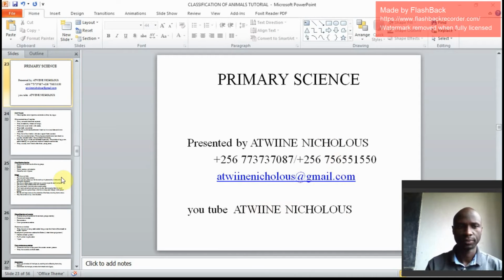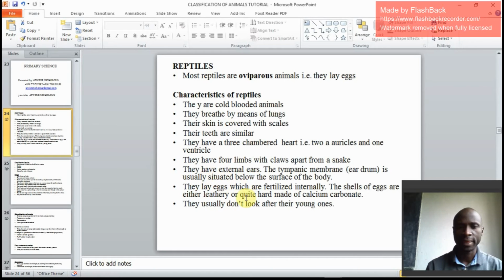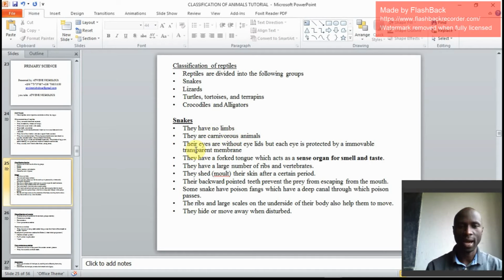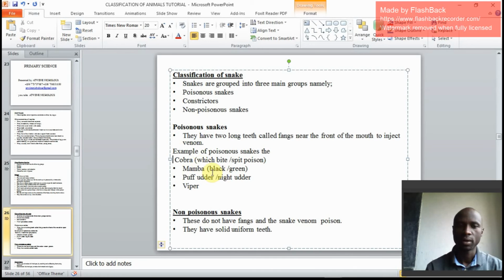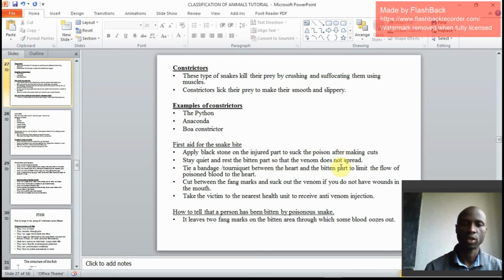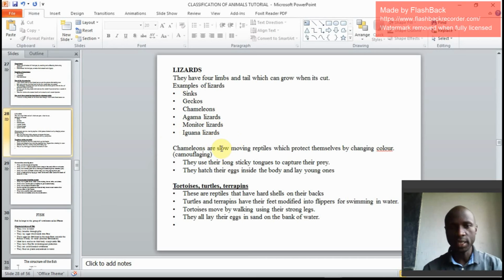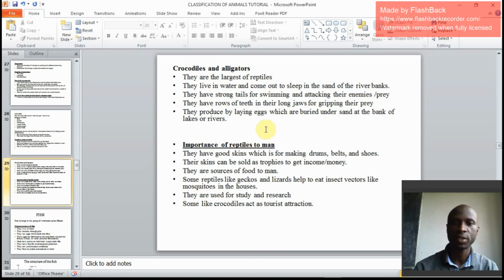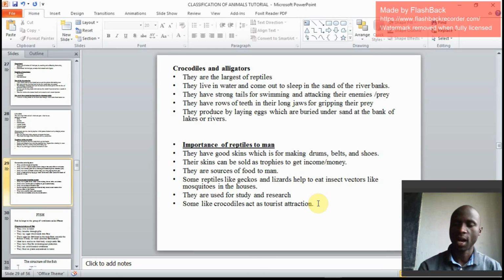CLASSIFICATION OF REPTILES